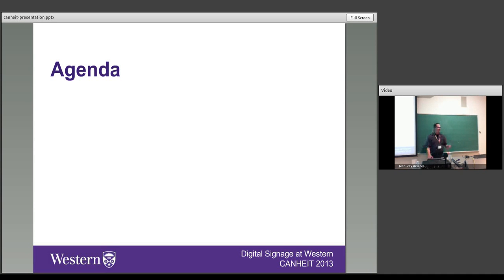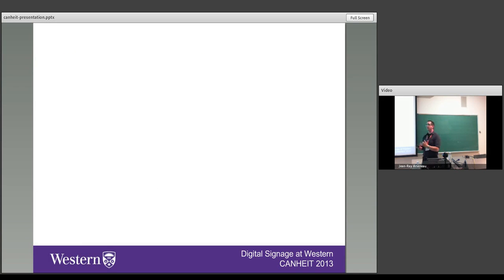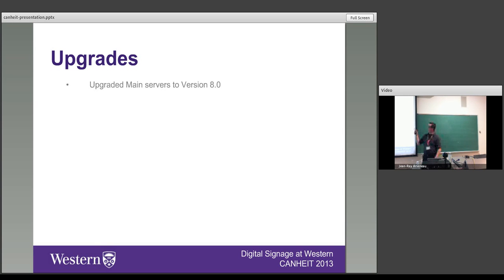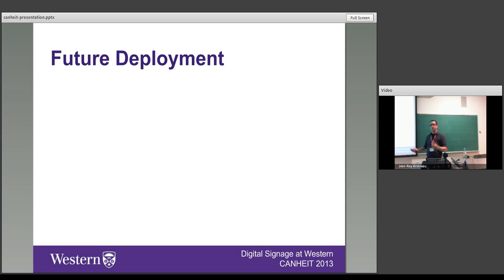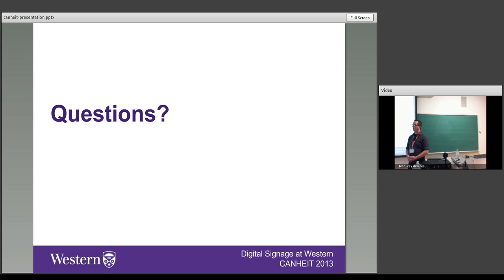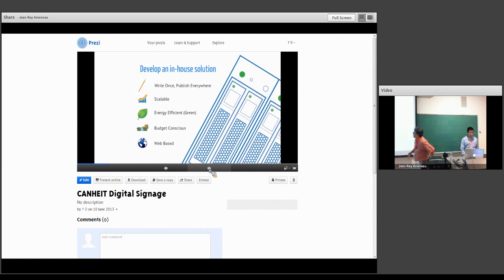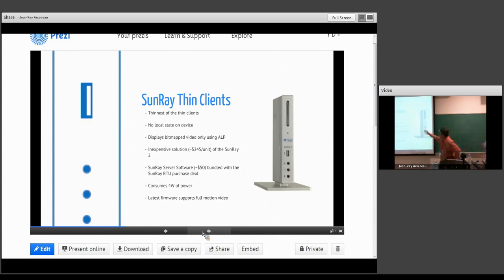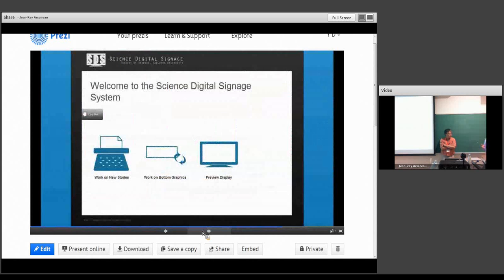Digital Signage Joint Session: Western University and Carleton University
Digital Signage at Western - The good and the bad

As in any post-secondary institution, Western's walls are covered with posters and signs advertising upcoming events, notifying the community of service outages, and promoting new and improved services.  As part of Western's Emergency Communications Plan, we are always looking for better and faster ways to communicate to the campus community.  These and other factors, led Western to start investigating ways of effectively and easily producing and distributing information digitally, while being able to alert the community to an emergency situation.  Through a competitive bidding process, we chose the AxisTV system designed by Visix to achieve our needs.

This presentation will discuss how AxisTV has improved communication of events and emergencies across campus, the challenges that Western encountered during our campus-wide rollout, and finally, how we secured the AxisTV system from unauthorized access.  We will also talk about some of the improvements made over the last year and how our system has evolved.

Presenter:

    Rob Dykeman, Unit Computer Support Specialis, Western University

Format: Presentation

Signs for Things to Come! Our Budget Friendly Extensible Digital Signage Solution

As part of the effort to better engage and communicate with the constituents of the Faculty of Science, the University community, and the public, the Office of the Dean of Science undertook a project to deploy digital signage in all of the primary Science buildings.

With cost as a significant consideration, a digital signage solution was developed in house and evolved over the past couple of years. The solution was designed to be extensible and flexible. As part of the solution, a Drupal-based information display content management system was developed in consultation with the Communications Coordinator. The content distribution network for the Office of the Dean information displays has been extended to departmental information displays. The information display CMS has been adapted to support the departmental information displays within the faculty, as well as other faculties. With the content being web-based, the information displays can readily be re-purposed for emergency notification.

In this presentation we will share our budget conscious solution, from information technology and architectural choices, to web design choices. We will discuss some lessons learned, and a surprising unexpected recurring cost.

Presenters:

    Wade Hong, Office of the Dean of Science, Carleton University
    Yeremia Djaja, Office of the Dean of Science, Carleton University